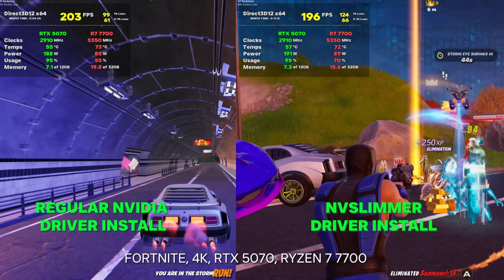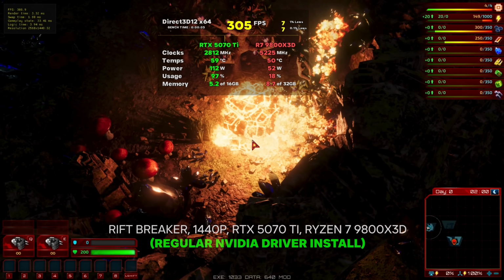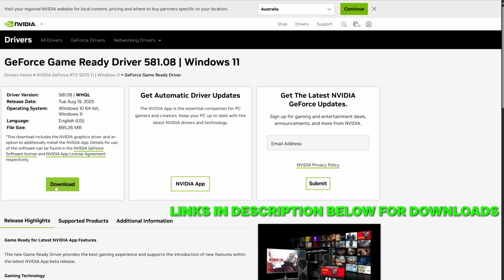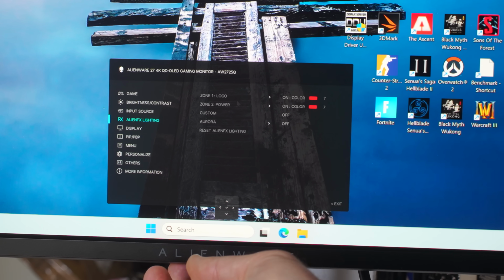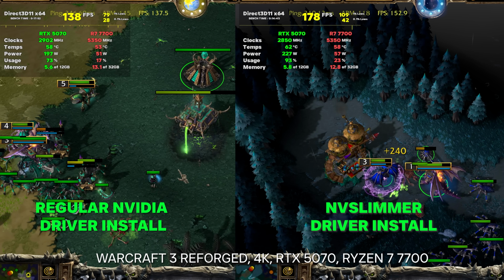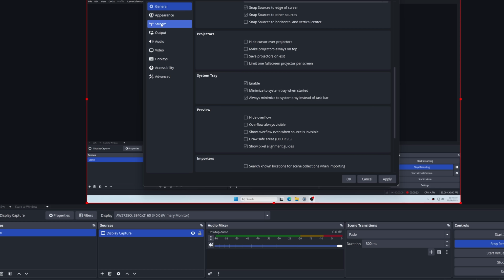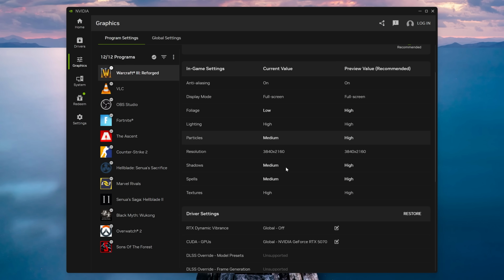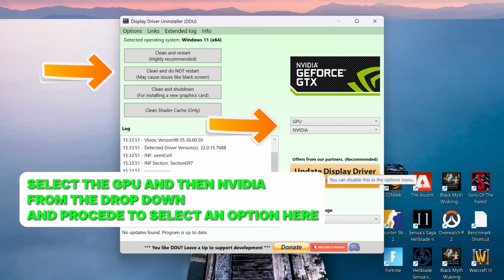Improve performance on your NVIDIA RTX GPUS with NVSlimmer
Is your NVIDIA RTX Graphics card Stuttering? or perhaps it feels sluggish? Well if you are looking to get some good functionality out of your RTX GPU and want to improve your 0.1% lows, then this guide is for you.

Chapters
00:00 The situation with the NVIDIA App and why I dislike it.
01:51 introducing Nvslimmer, no more telemetry.
03:10 to leave the Nvidia control panel on or not? Well depends on G-Sync or not IMO.
04:33 performance difference, better 0.1% lows, especially on windows 10.
05:25 How to get around shadowplay and using OBS as a legitimate alternative.
07:34 What to do if you already have Nvidia normally installed? uninstall and then use DDU.